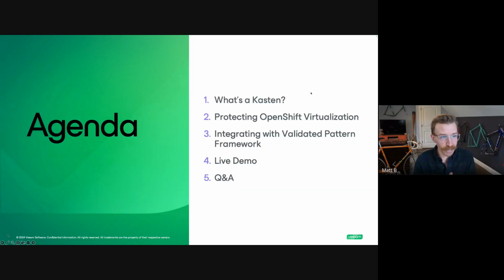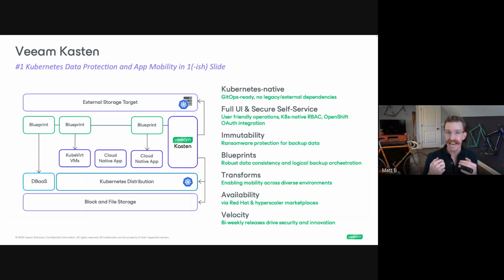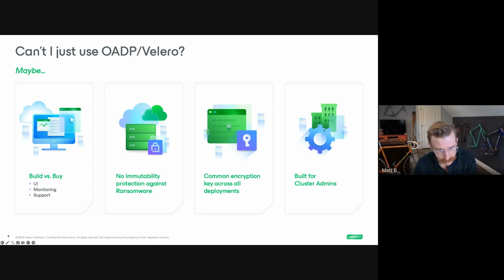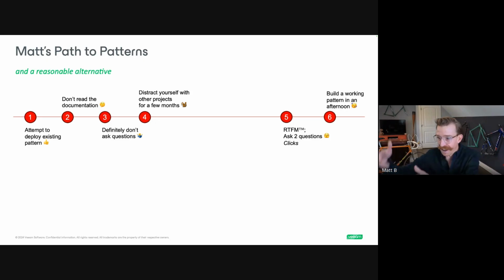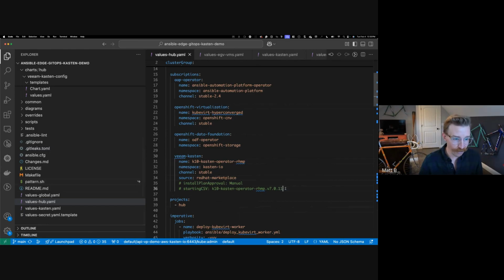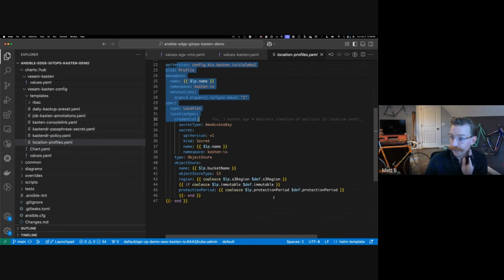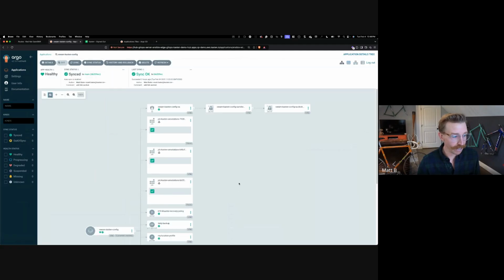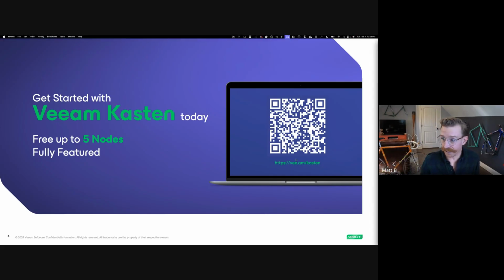OpenShift Commons: Validated Patterns SIG, OpenShift Virtualization Data Protection Veeam Kasten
In this session, Veeam discusses their use-case for Backup and Recovery for OpenShift Virtualization and how they are helping customers and partners streamline deployment of BCDR features using the Validated Patterns framework. We will discuss the why and how of integrating Kubernetes-native data protection into the Validated Pattern framework and discussion on future direction and enhancement.